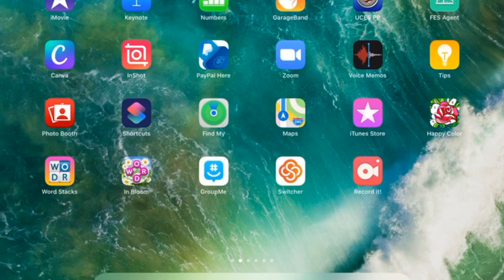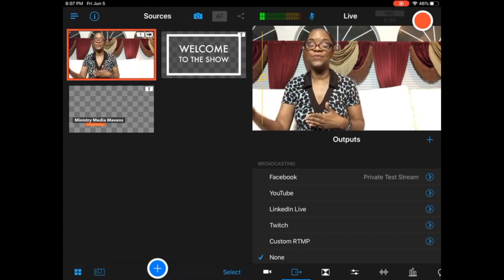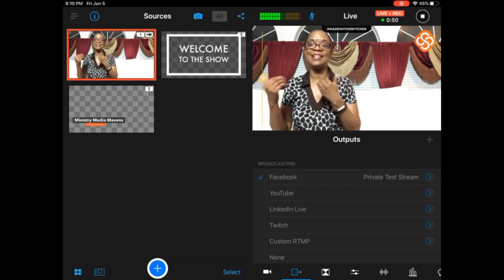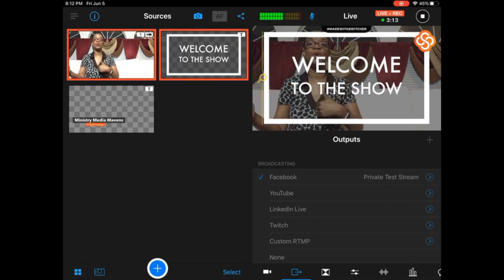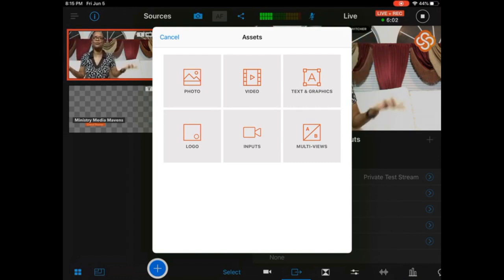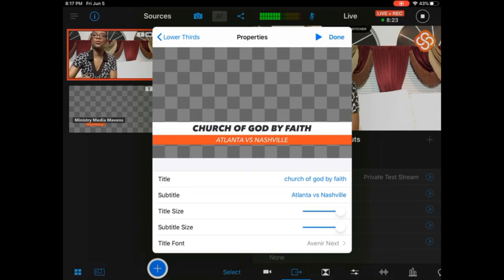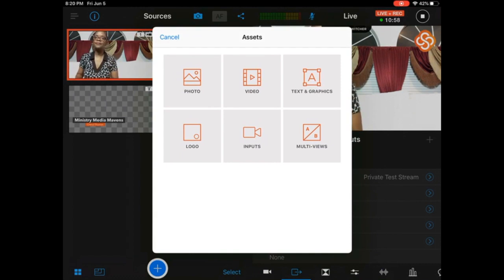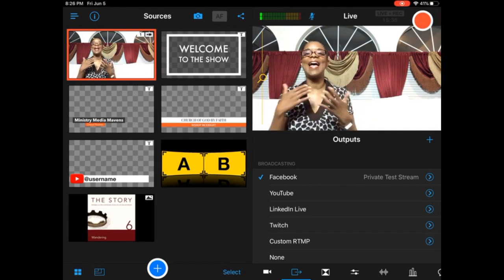Switcher Studio Facebook Live Tutorial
Today we're doing a Switcher Studio Facebook Live Tutorial for small churches. I know you keep seeing these slick online church services that your friend's churches are doing and you want to do them too!

You want to add lower thirds, intro screens and all the pretty things other small churches have in their live Facebook streaming services. However, you didn't know how to do it.

Enter Switcher Studio, one of the best apps for live streaming, to the rescue. With one small app you too can create awesome online worship services without all of the headache you thought you'd have to endure.

In this tutorial, you'll learn how to:

1. Create a Switcher Studio Account
2. Connect that account to Facebook
3. Stream live to your timeline using a private test stream
4. Add graphics to your live stream

So jump in and let's get you started so you can make your church service shine online!

NOTE: The volume for the on screen tutorial is a little low. Be sure to turn up your volume to hear this portion better.